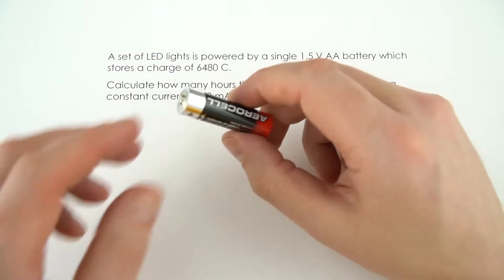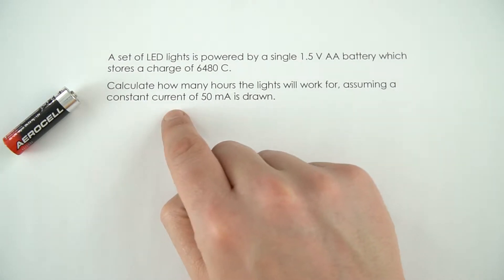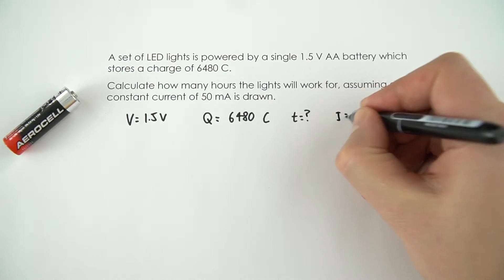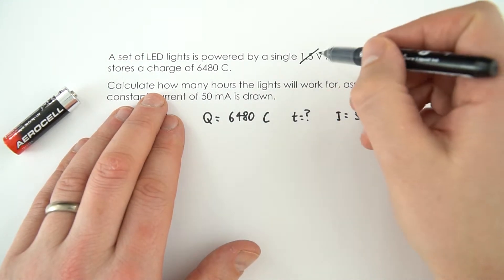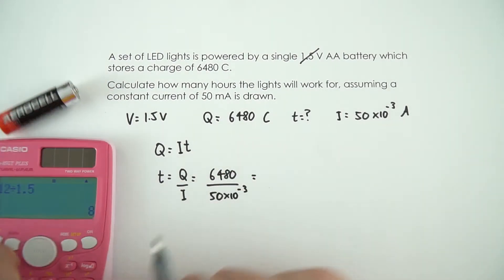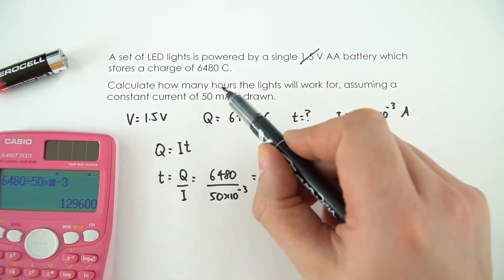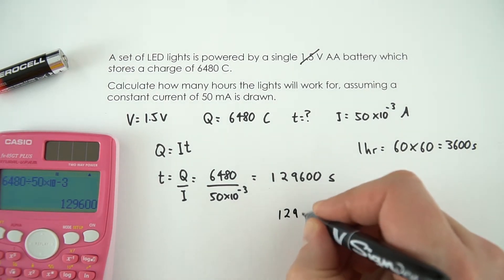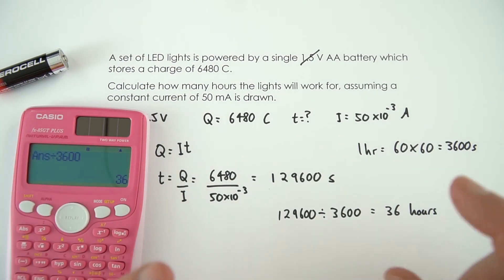Current and Charge - WORKED EXAMPLE - GCSE Physics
This video is a worked example for a question about charge transfer and current. This is a popular type of question for students to be asked and this one in particular is specific to a a set of LED lights.

The question is as follows:
A set of LED lights is powered by a single 1.5V AA battery which stores a charge of 6480 C.
Calculate how many hours the light will work for, assuming a constant current of 50mA is drawn.

Lewis

Relevant for GCSE Physics 9-1 in the following exam boards:
Edexcel
CCEA
OCR A
OCR B
WJEC